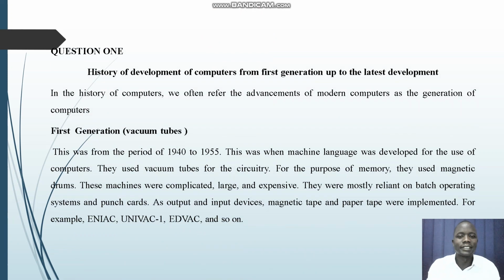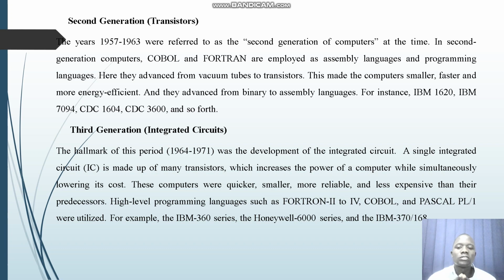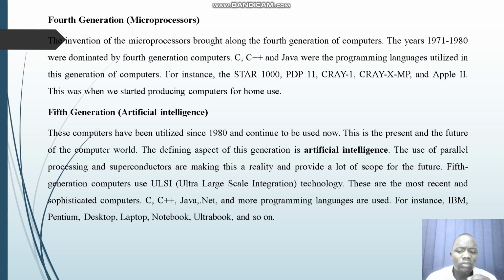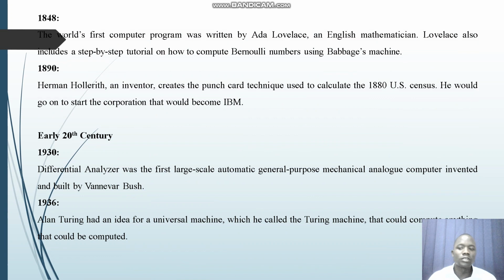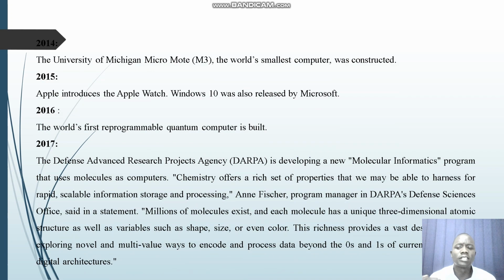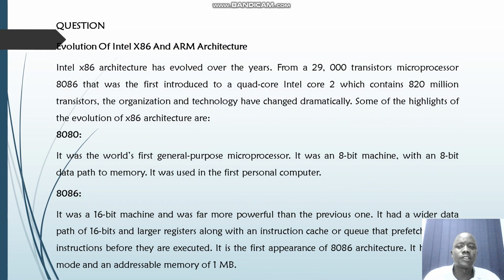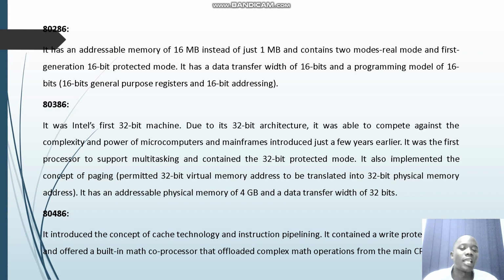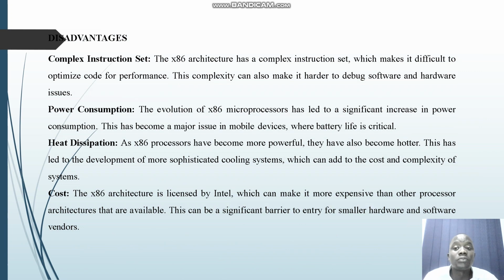History of computers and Evolution of x86 Architecture by Odongo Emmanuel